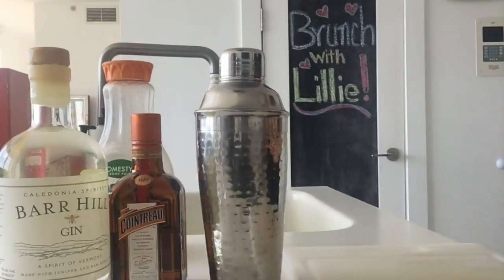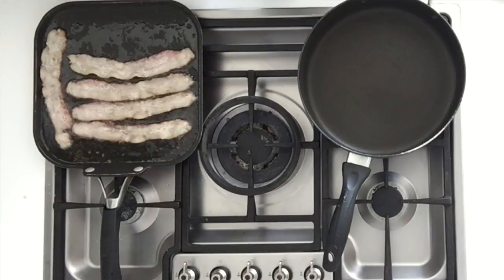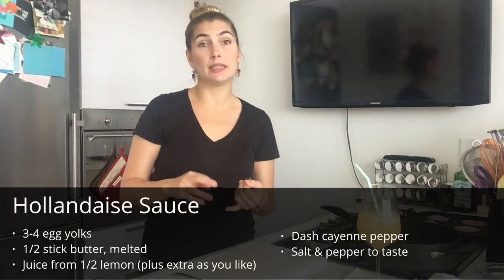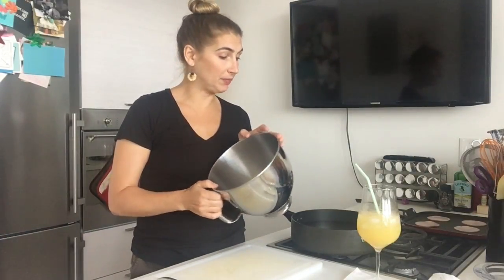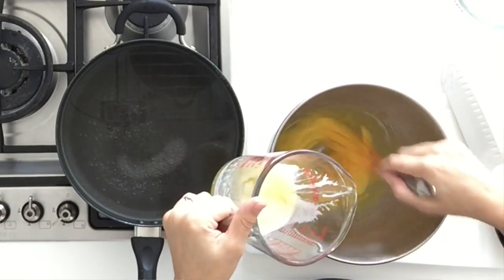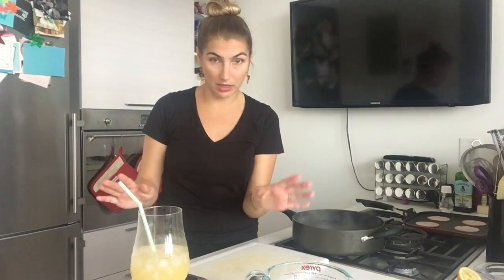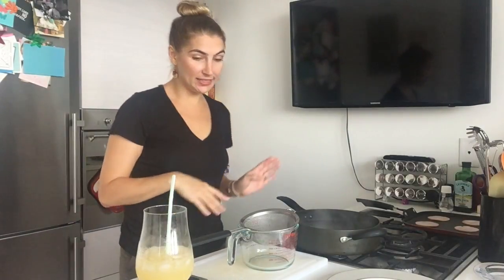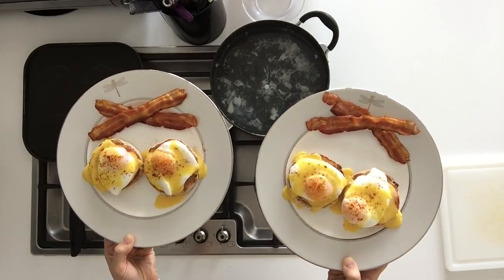Eggs Benedict and Orange Gin Fizzes!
Today for brunch we make homemade hollandaise for perfect eggs benedict, gin fizzes, and we hang out with my cat Dougal :)